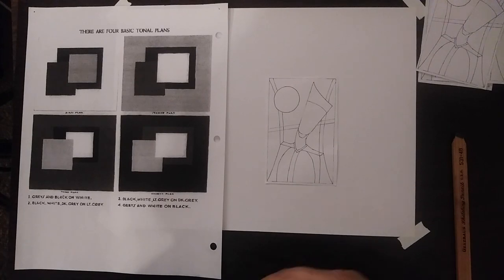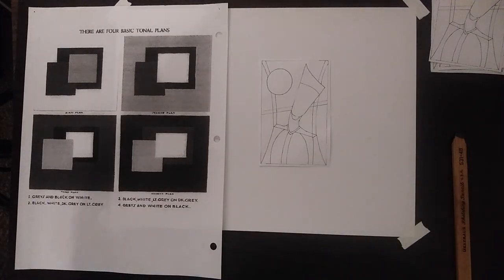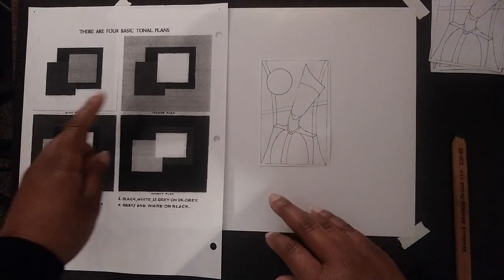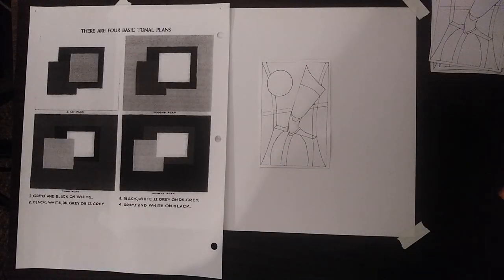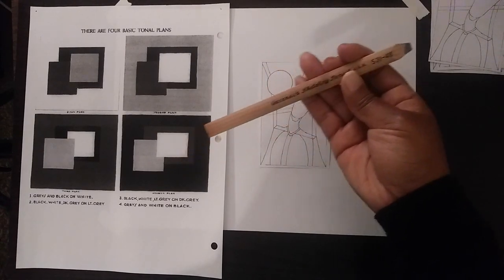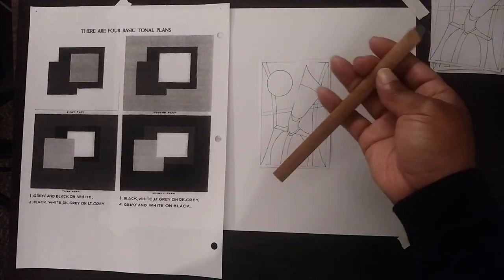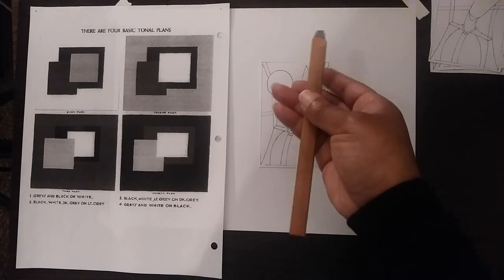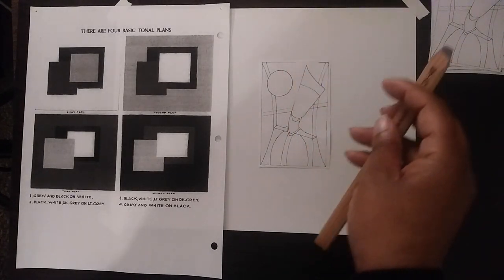Composition Studies: 4 Tonal Plans, Value & Light Logic, Color Studies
Why thumbnails are important? I go over 4 Tonal Plans, Value & Light Logic, and Color Studies.